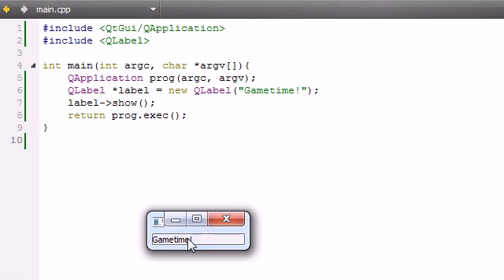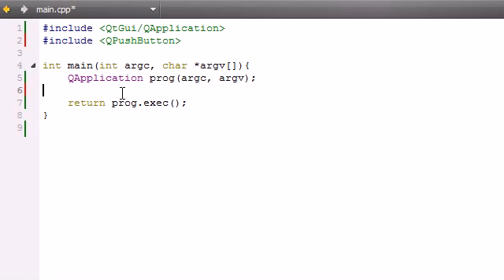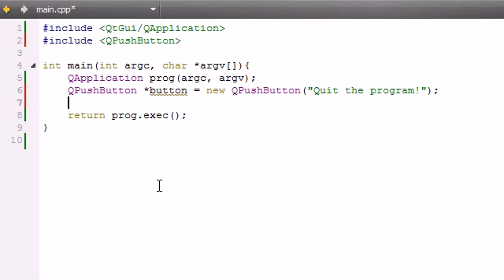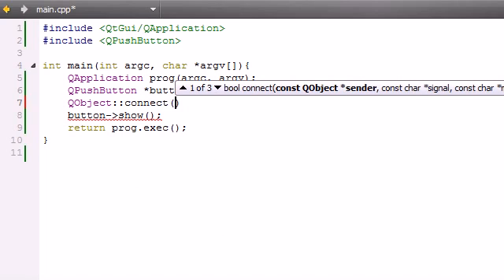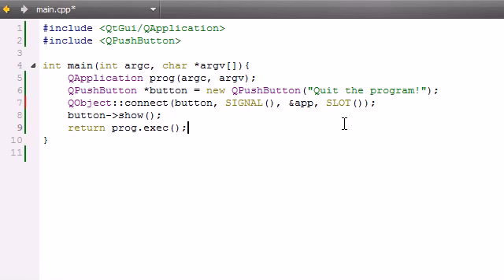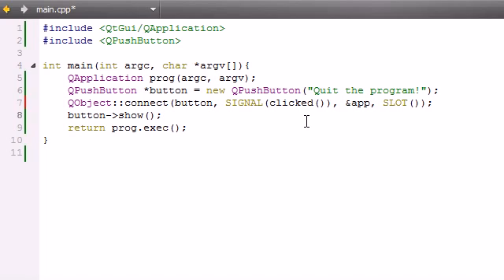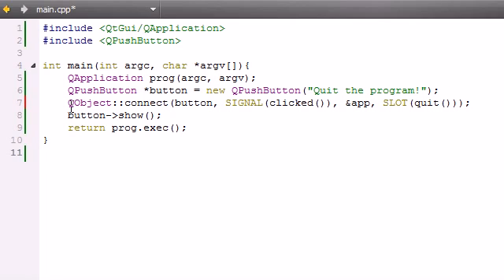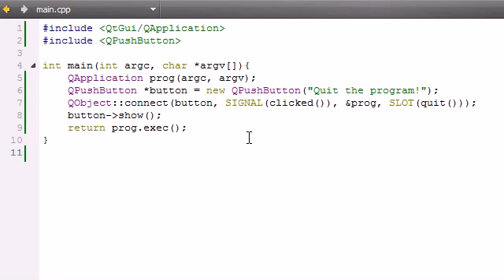C++ GUI with Qt Tutorial 6 Signals and Slots YouTube